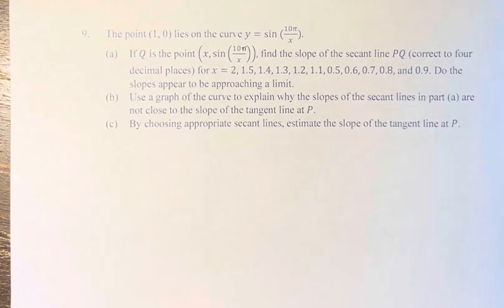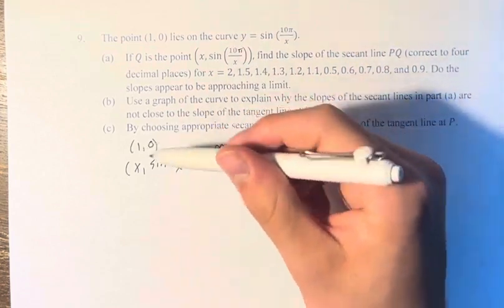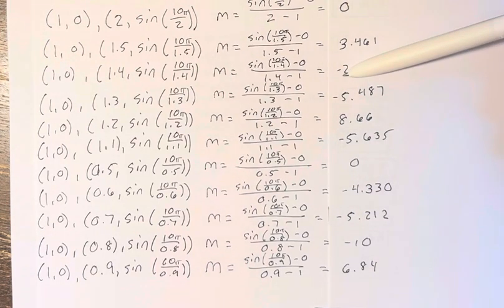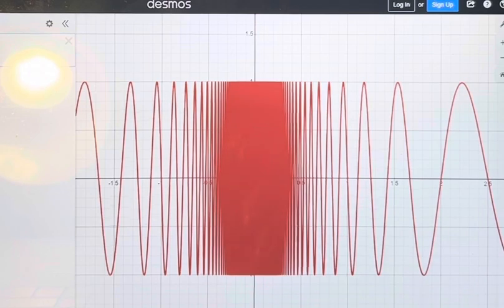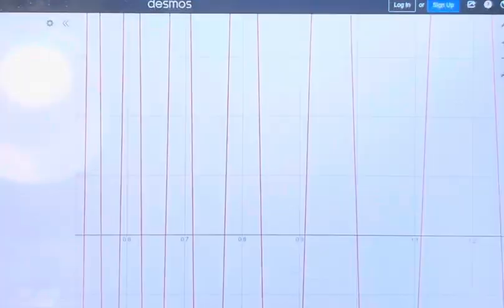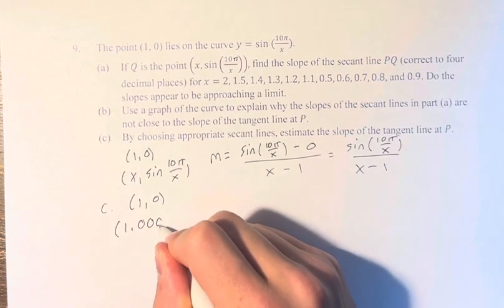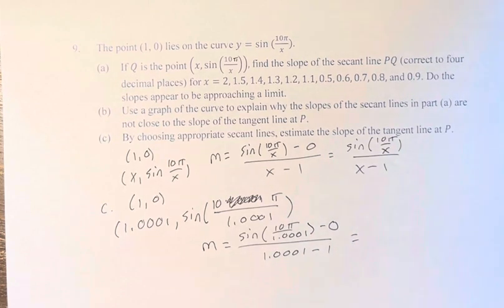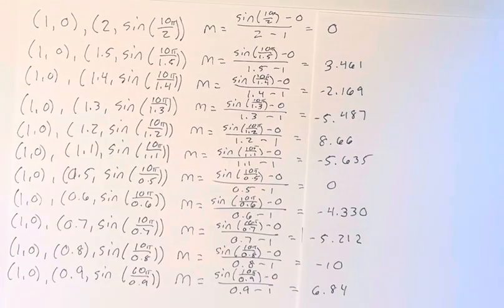9. The point (1, 0) lies on the curve y=sin⁡(10π/x).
9. The point (1, 0) lies on the curve y=sin⁡(10π/x).
(a) If Q is the point (x,sin⁡(10π/x) ), find the slope of the secant line PQ (correct to four decimal places) for x=2,1.5,1.4,1.3,1.2,1.1,0.5,0.6,0.7,0.8, and 0.9. Do the slopes appear to be approaching a limit.
(b) Use a graph of the curve to explain why the slopes of the secant lines in part (a) are not close to the slope of the tangent line at P.
(c) By choosing appropriate secant lines, estimate the slope of the tangent line at P.